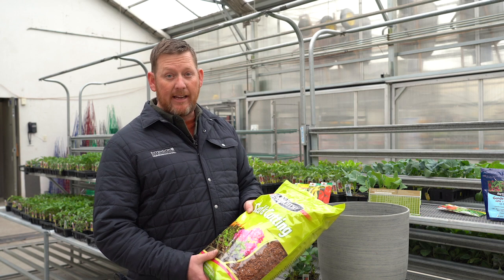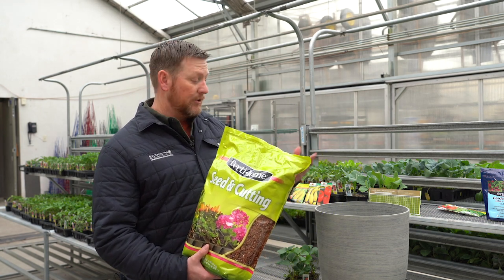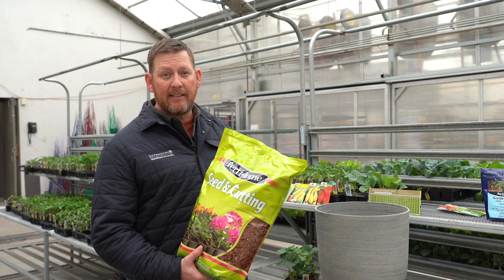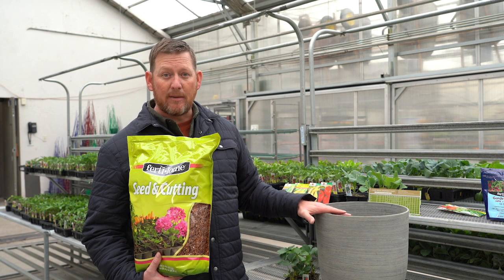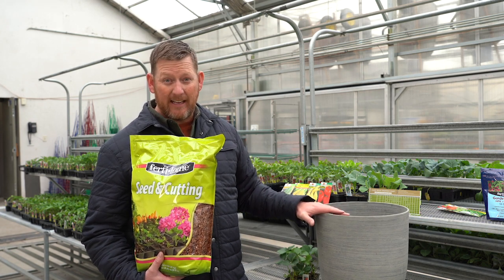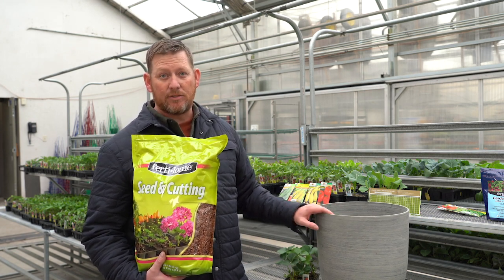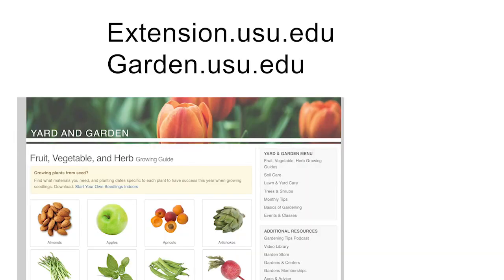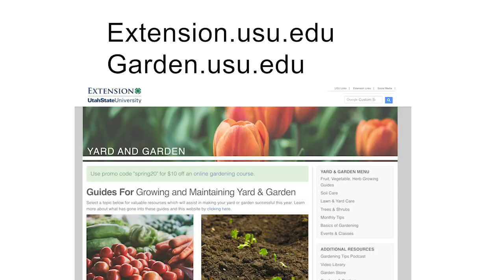How to Garden in Containers